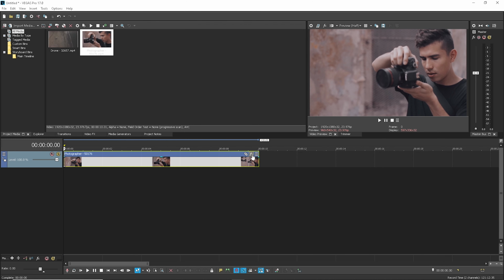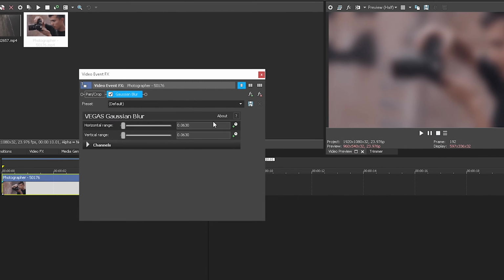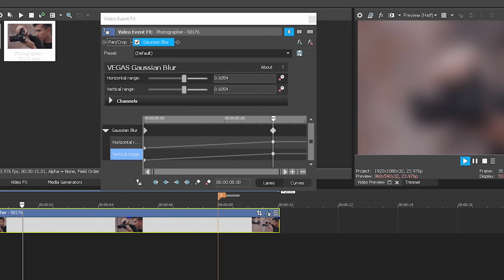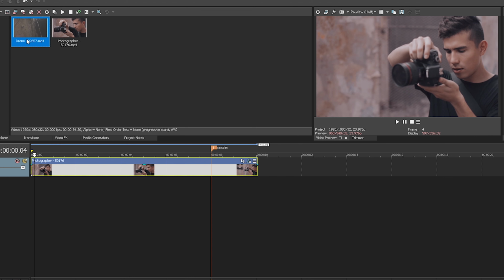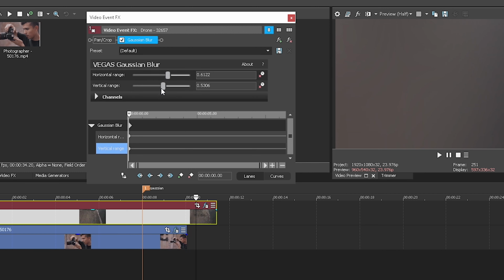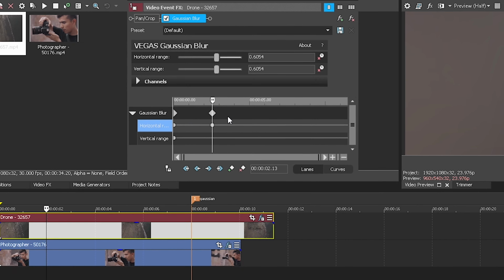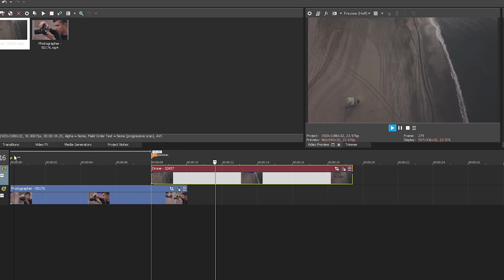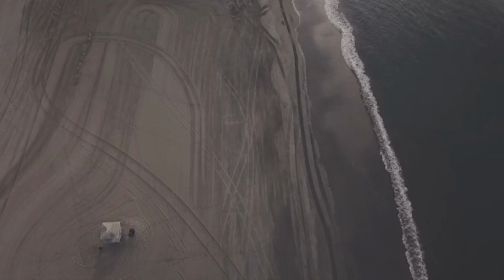How to use Keyframes in Vegas pro 17 part 2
How to make transitions with Keyframes in Vegas pro 17

Hey guys, I hope you are doing well and keeping safe. This is a video to show you how to create a transition with keyframes and some effects. I hope this video was helpful. Stay safe and motivated. If you have any questions be free to ask me in the comment section. If you haven't watched the first video on keyframes, I advise you to go watch it, so you don't get confused.